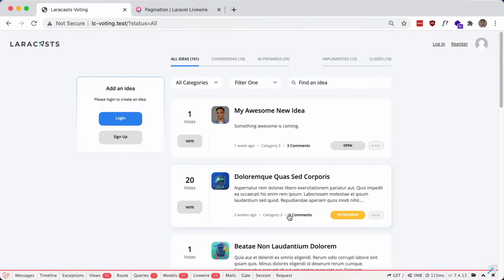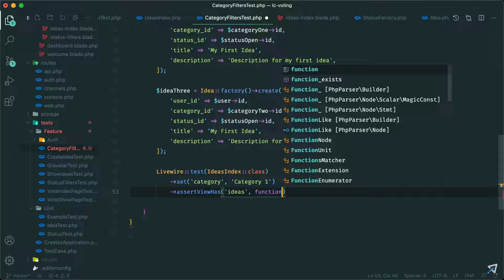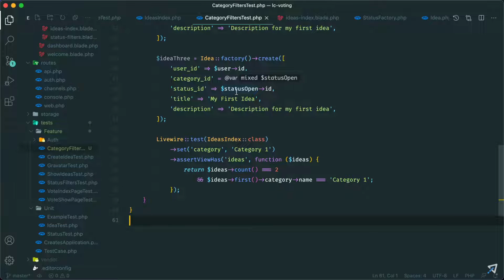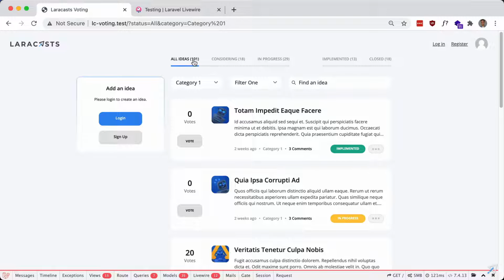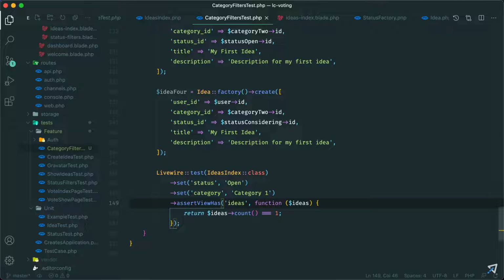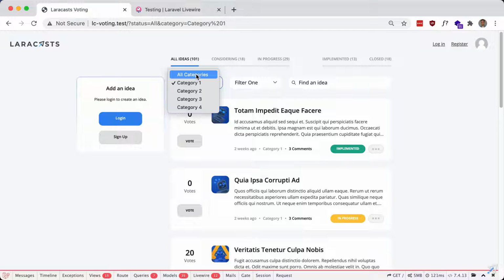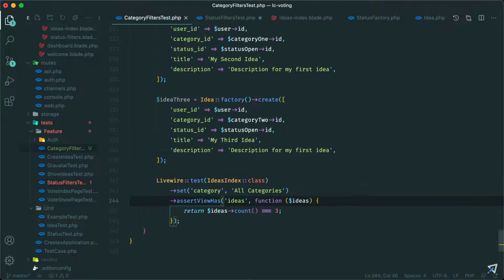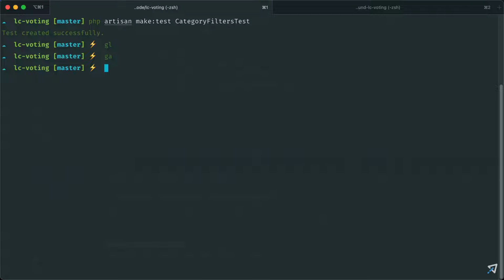lc voting 28 category filters test